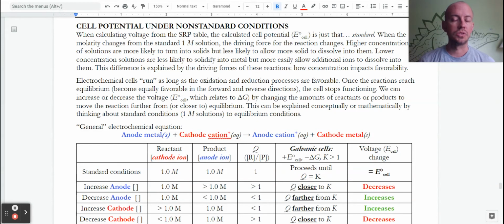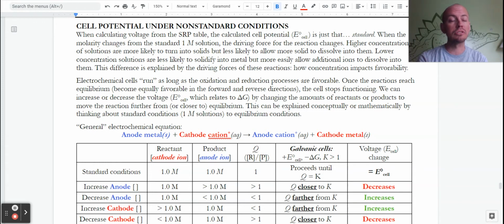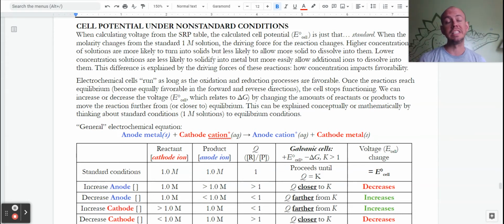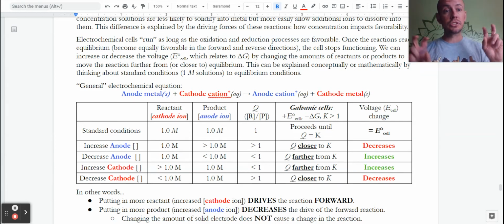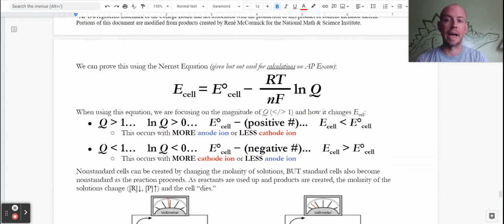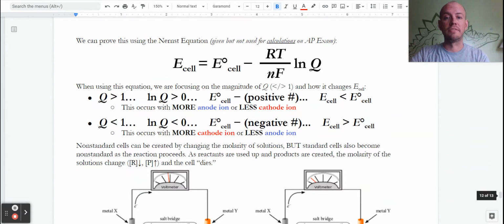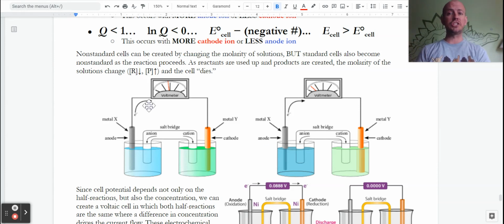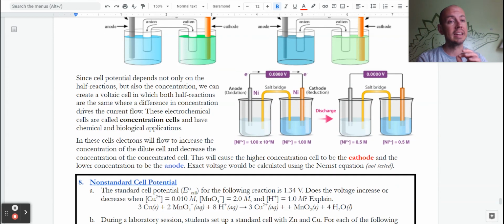AP Chemistry, Unit 9: Applications of Thermodynamics- Part 16